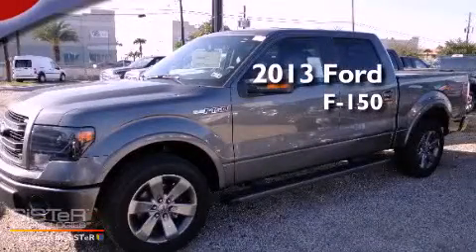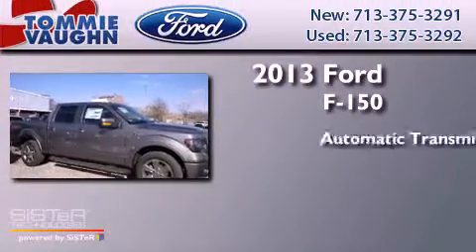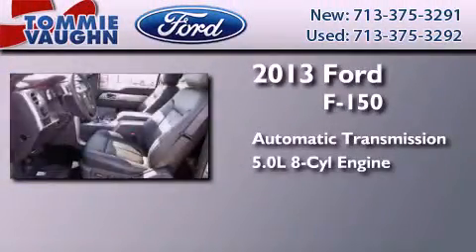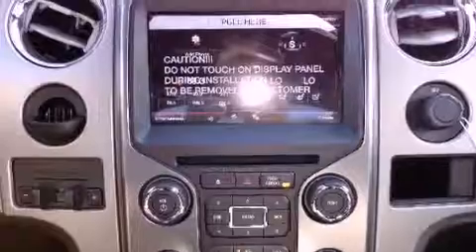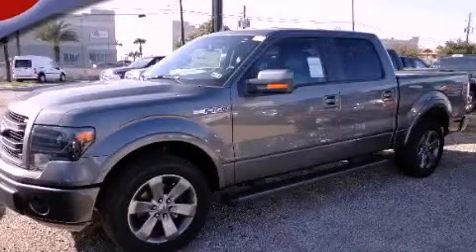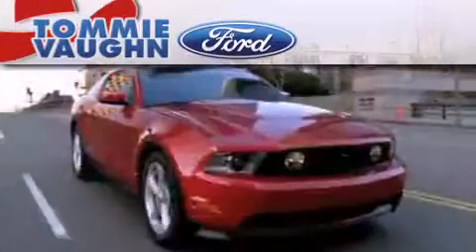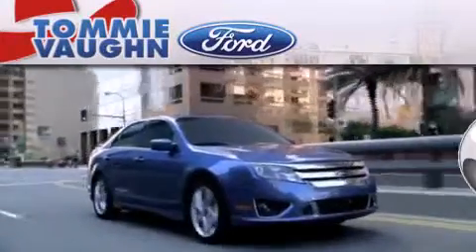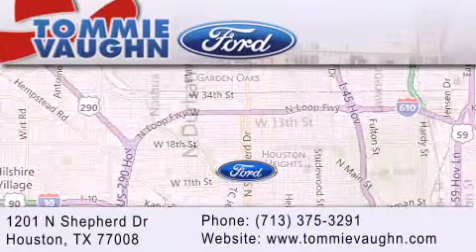2013 Ford F-150 Serving Baytown TX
Year : 2013
 Make : Ford
 Model : F-150
 Engine : 5.0l v8 ffv
 Trans . : Automatic
 Exterior : Sterling Gray Metallic
 Miles : 25
 Interior : Black
 Stock : DKD35794